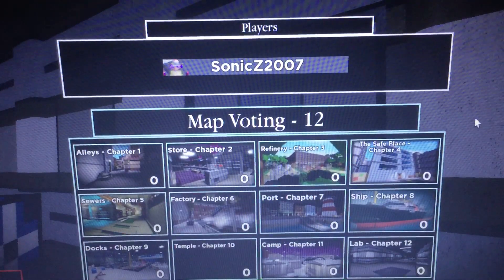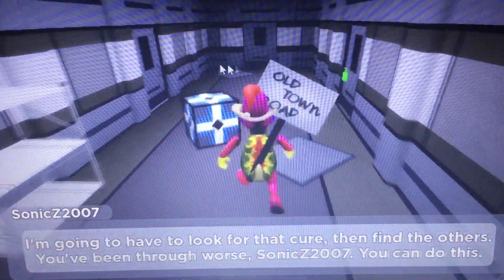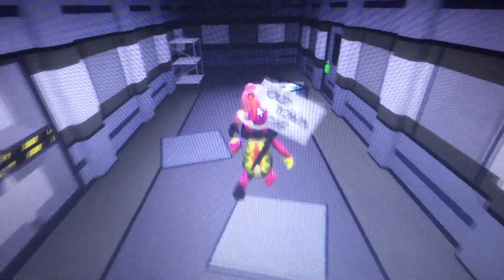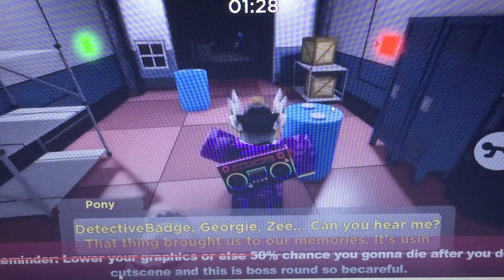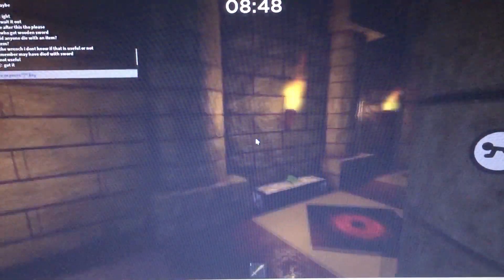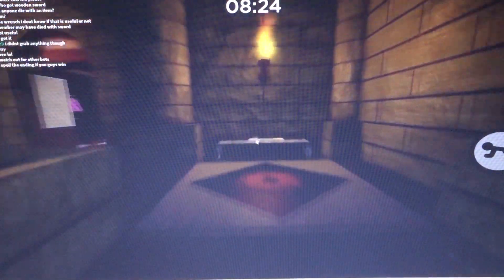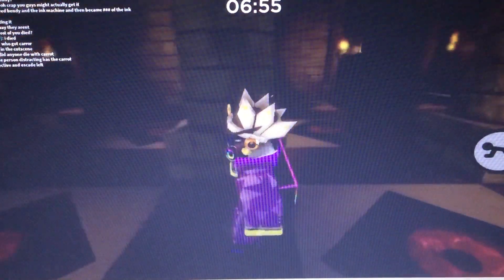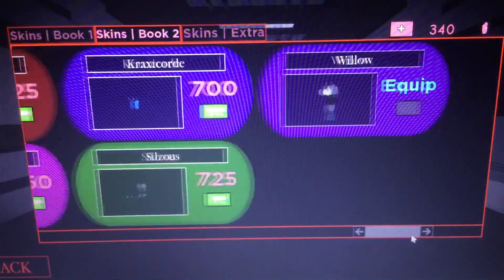TRUE ENDING FINAL STEP (Piggy)